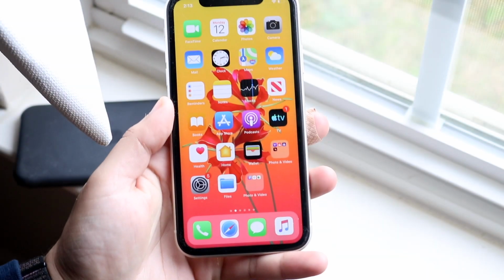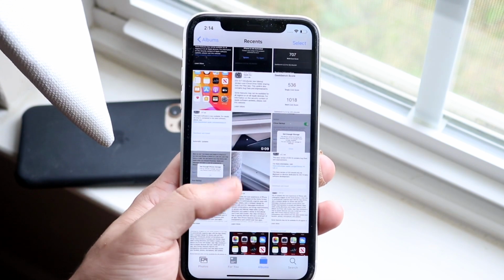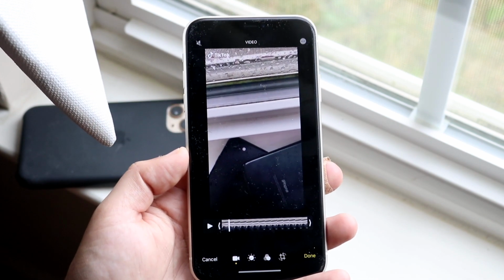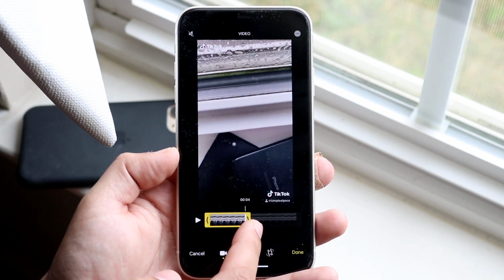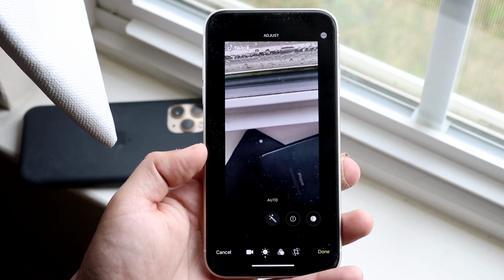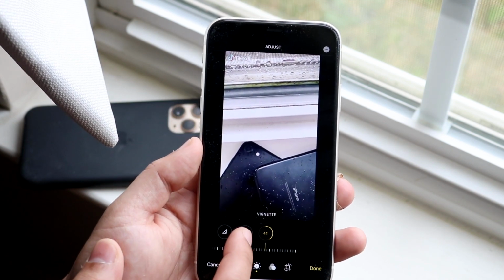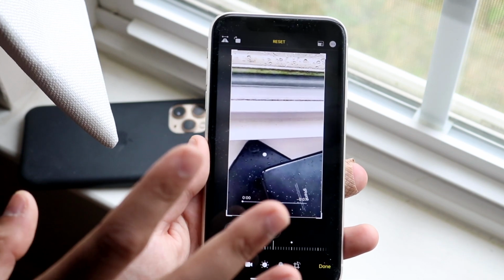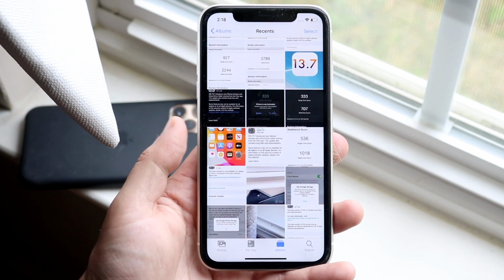How To Edit Videos On iPhone Without Downloading Any Apps!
Here is exactly how to edit your videos on any iPhone without using any external apps you have to download!